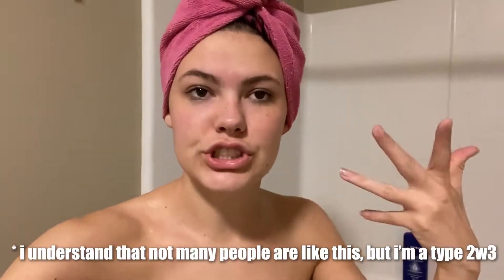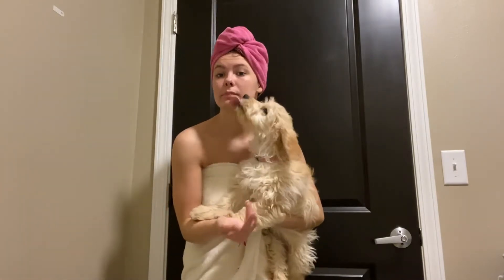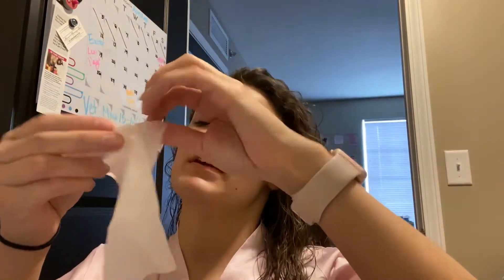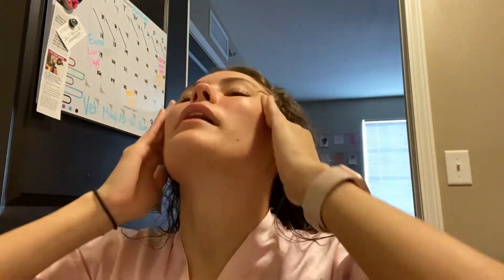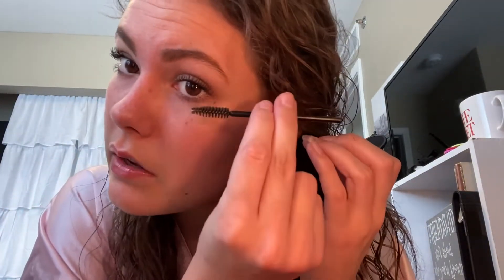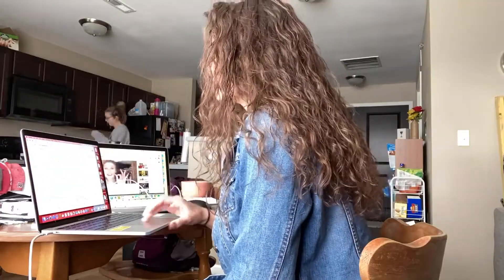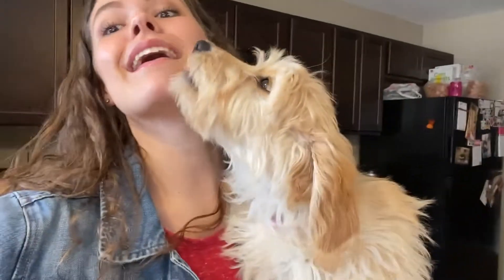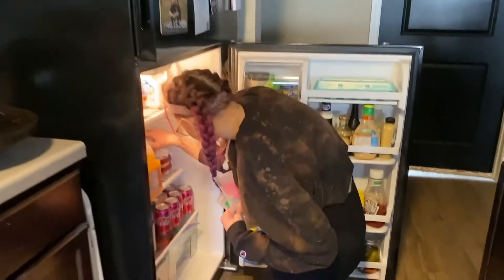My Quarantine Routine : VLOG 006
Social distancing kicks my butt most days, but today was productive and I'm grateful for that.
👇Let me know below what videos you want from me in the future👇